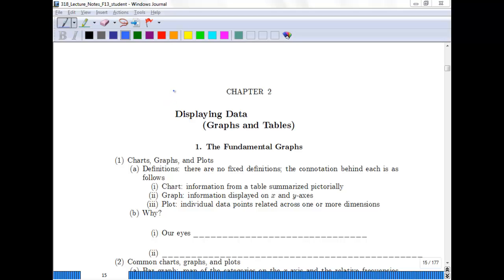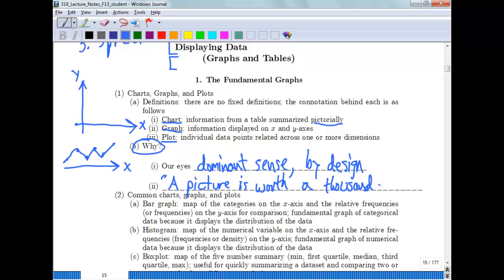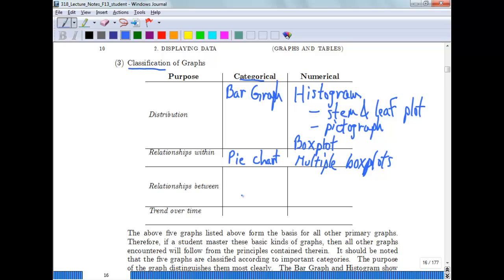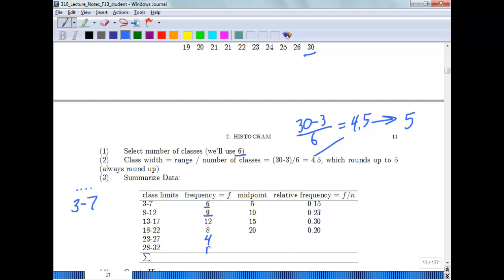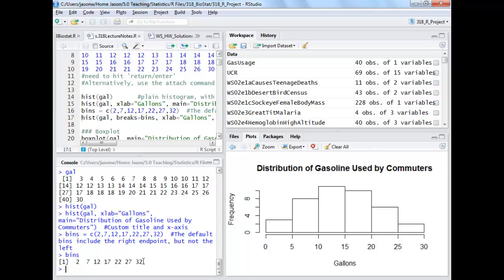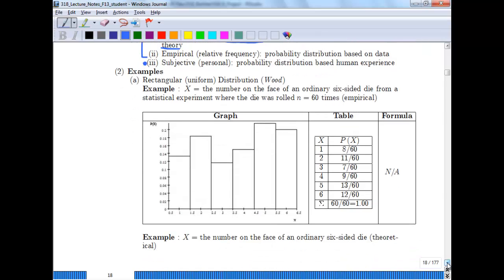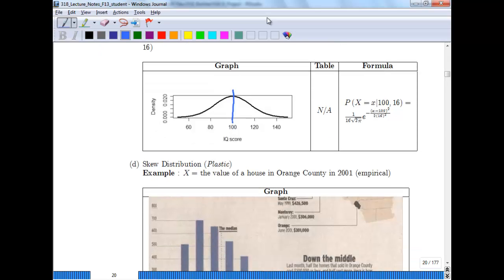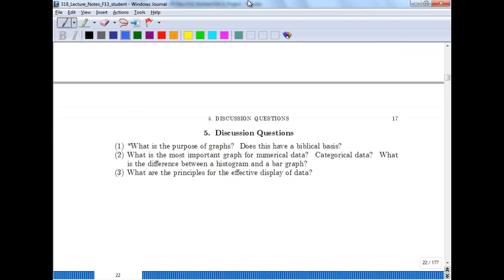WS Chapter 2 Graphs